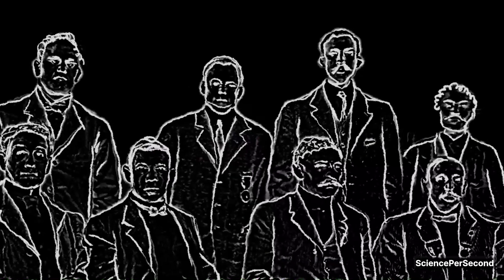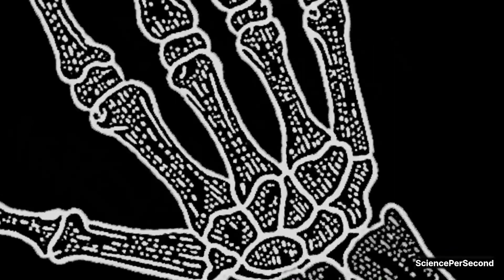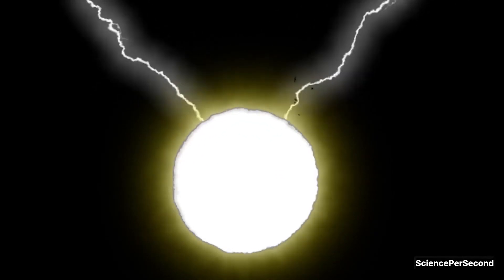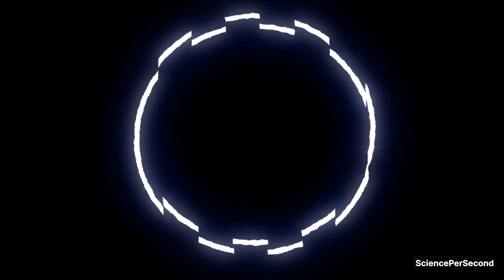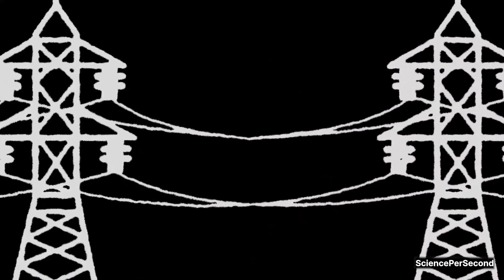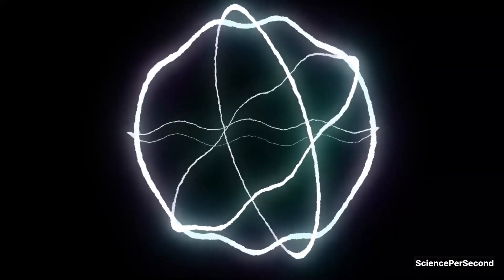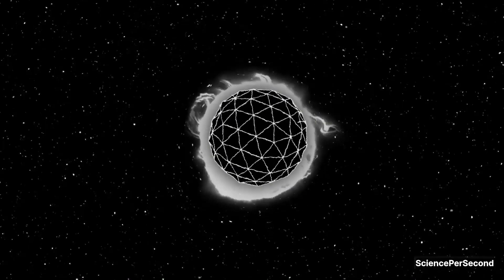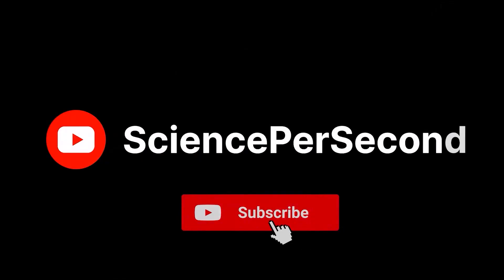Strings of the Universe: How Everything is Connected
every Saturday, Tuesday, Thursday.
we take you on a journey through the wonders of science and astronomy. You won't believe what we have in store for you.

How can we understand the nature of reality? One possible answer is string theory, a theory that suggests that everything is composed of tiny strings that vibrate in different ways. Watch this video to discover the beauty and mystery of string theory.

00:00 Introducing the four main forces
00:29 The birth of string theory
00:57 What is string theory?
02:18 According to string theory